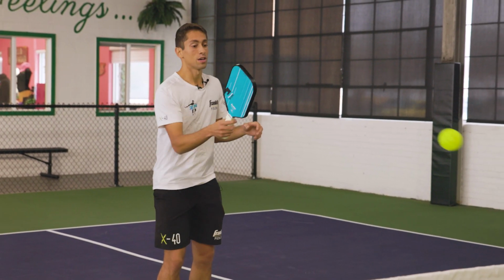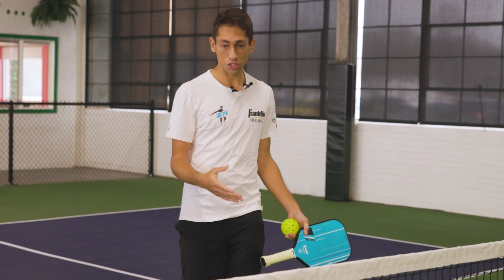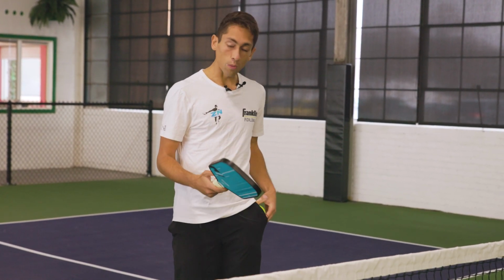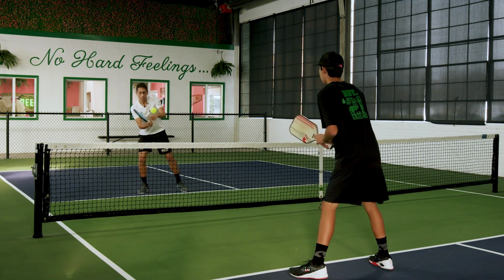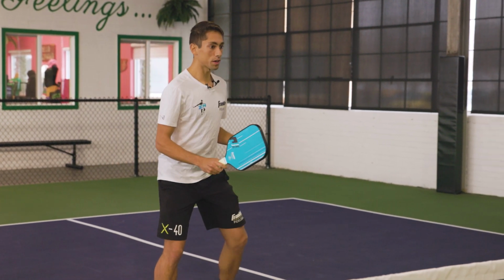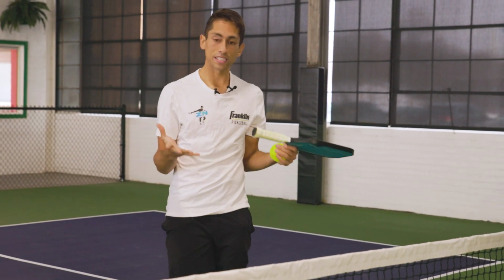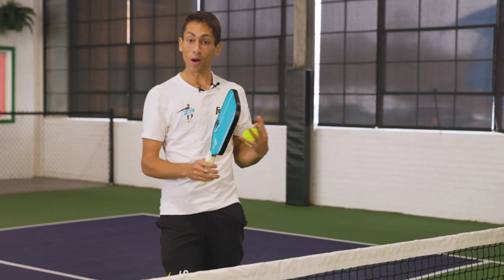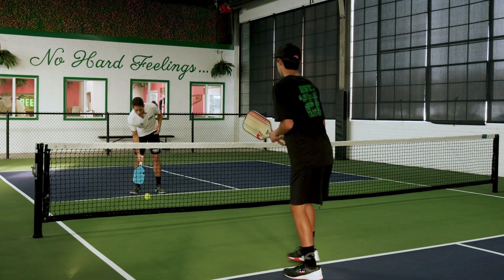One Simple Trick To Transform Your Dinking | Zane Navratil Pickleball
Purchase your ProXR Zane Navratil Pickleball Signature Paddle on our

Need your Pickleball Rating? DUPR has you covered.